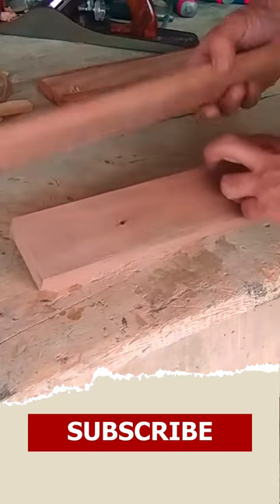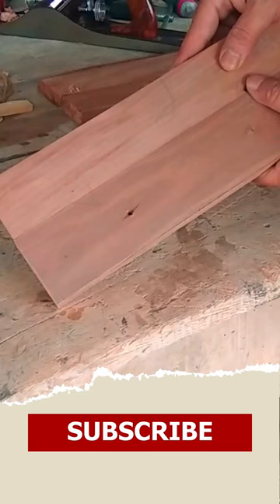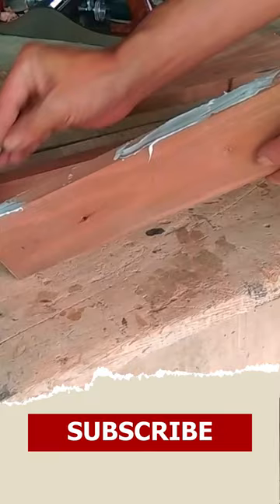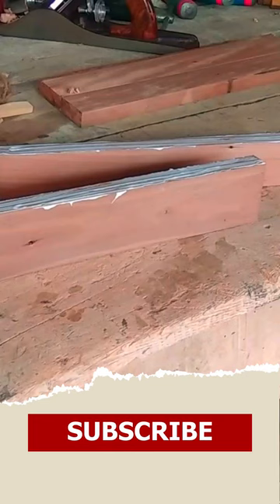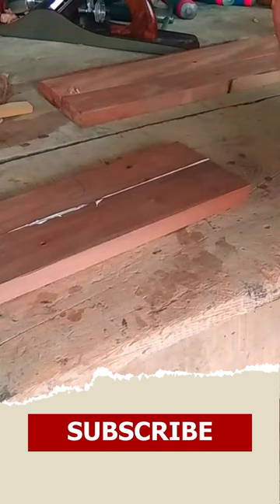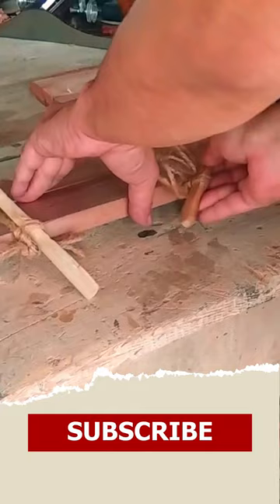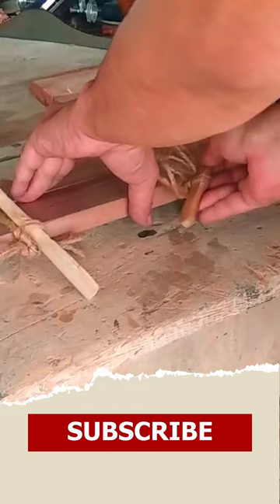Clamping without Clamps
"Clamping with rope" is a technique commonly used in woodworking to hold pieces of wood together during glue-ups. In this process, ropes or cords are tightly wrapped around the wood pieces to apply even pressure and hold them in place until the glue dries. This video demonstrates step-by-step how to clamp wood with rope, from preparing the materials to applying the pressure. By using this method, woodworkers can achieve a strong and seamless bond between pieces of wood.